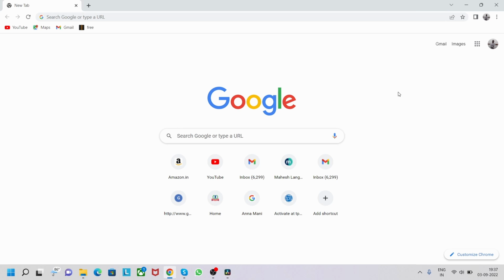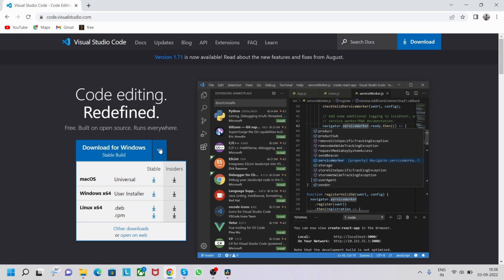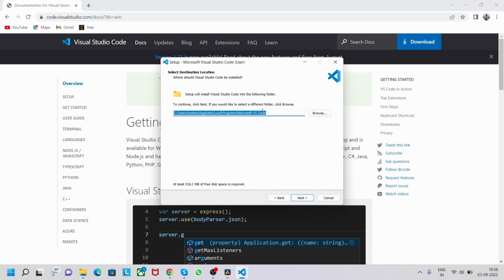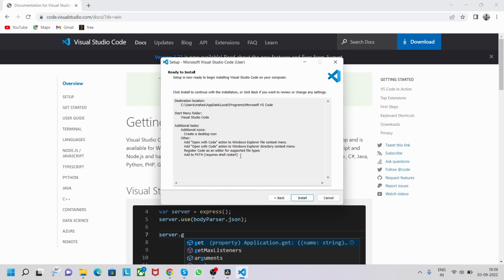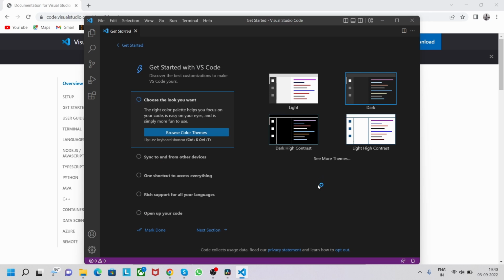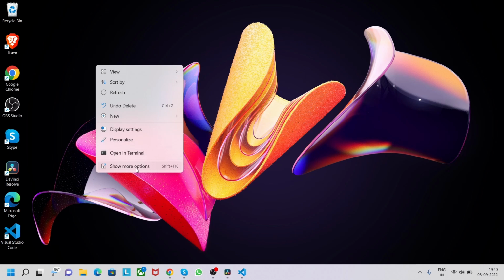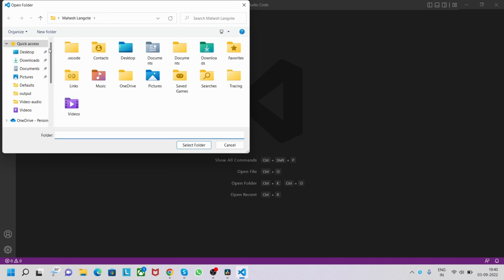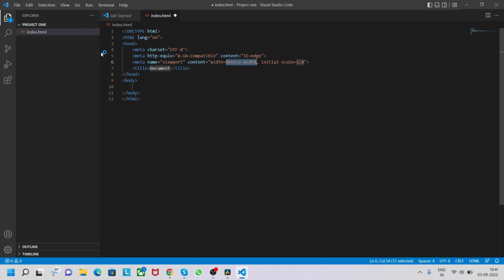How to install VS code in Windows 11 or windows 10 operating system | VS code 2022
In this video I will show you how we can install VS code editor in windows 11.